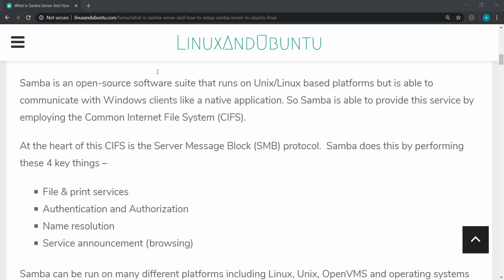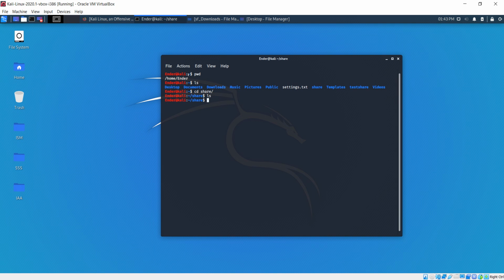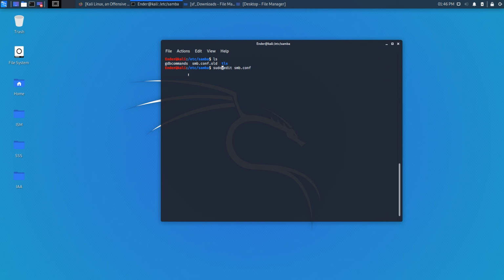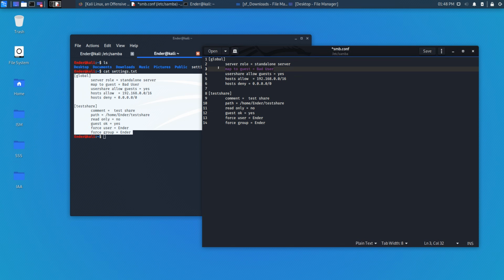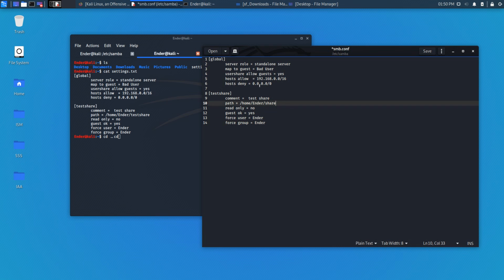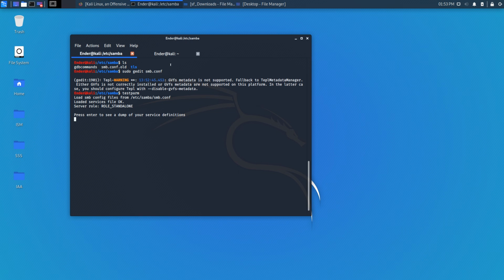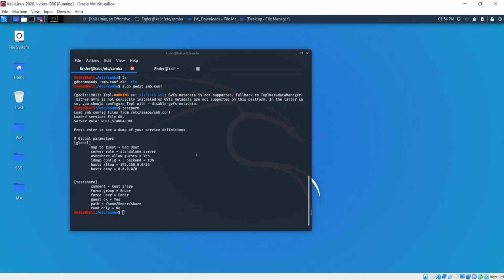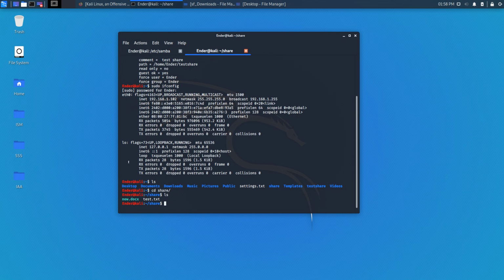Samba Sever Instllation